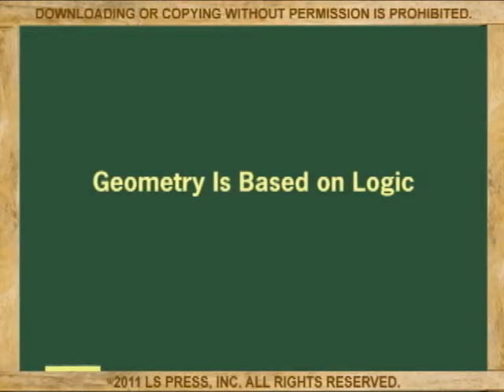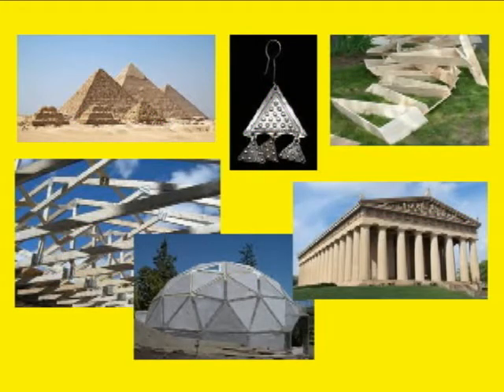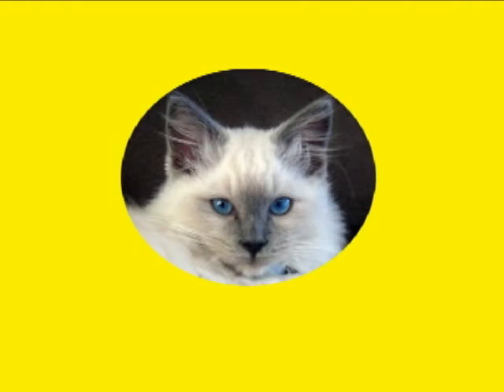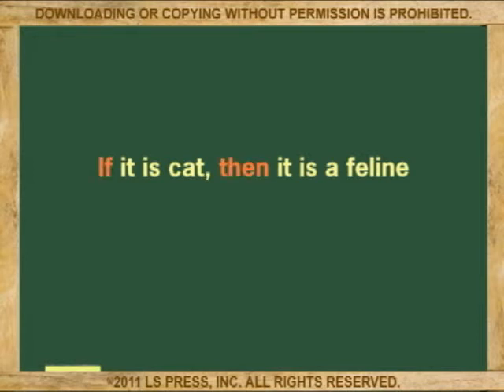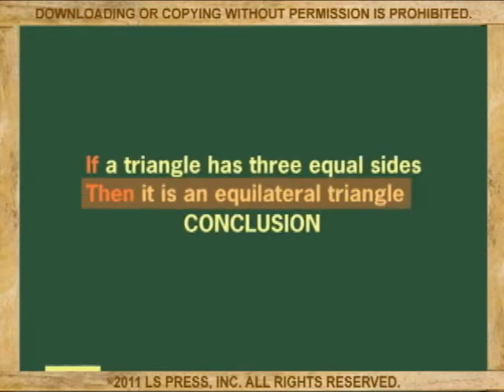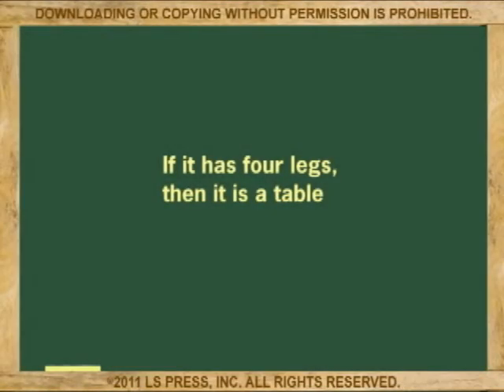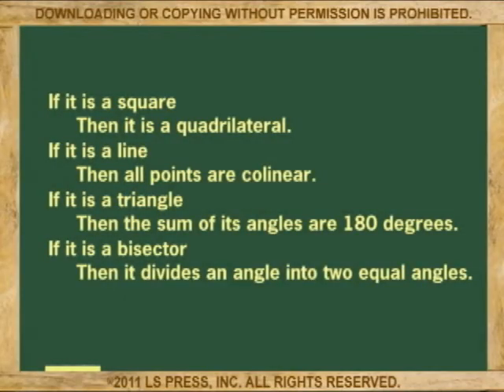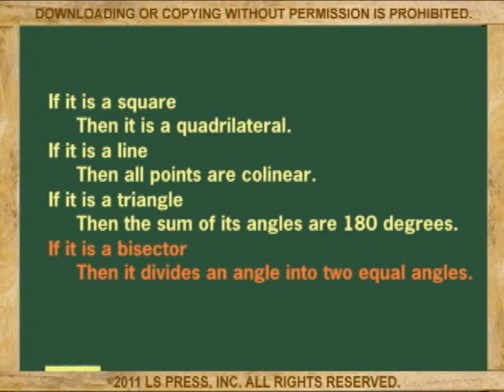GEOMETRY: CONDITIONAL STATEMENTS (ANIMATION)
Shows how geometry is based on logic.